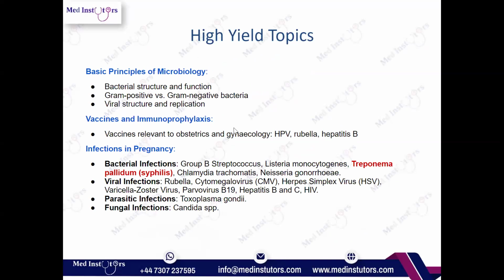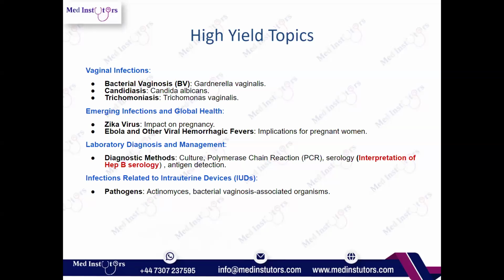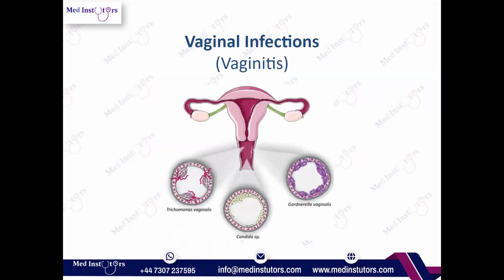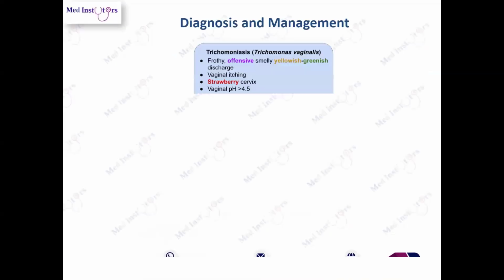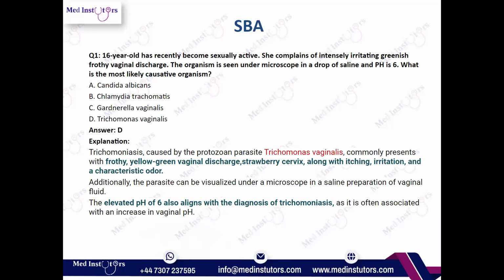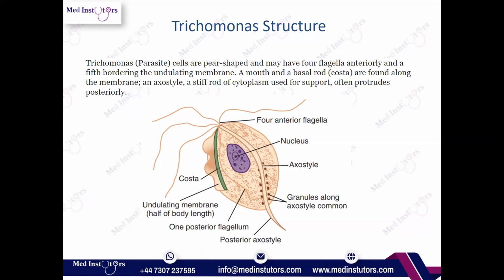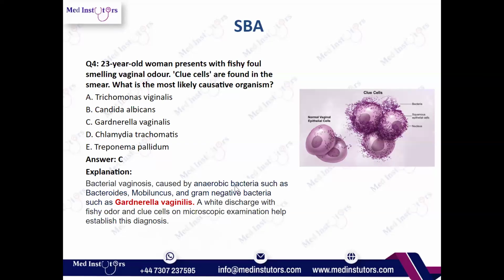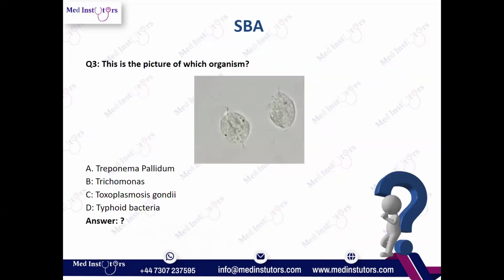High-Yield Topics In Microbiology Including Teaching On Vaginitis And Practice Exam-Like Questions